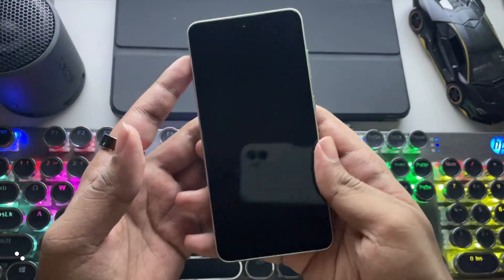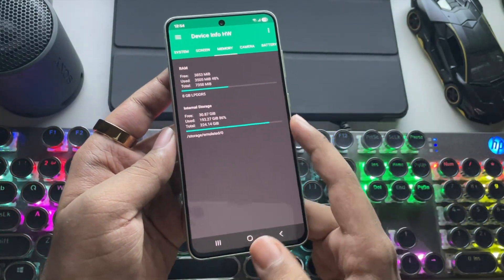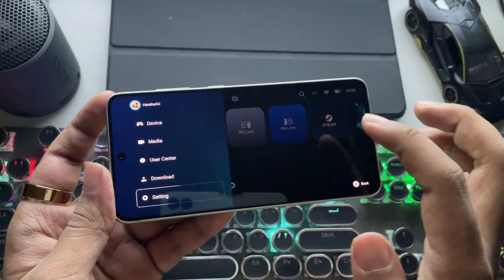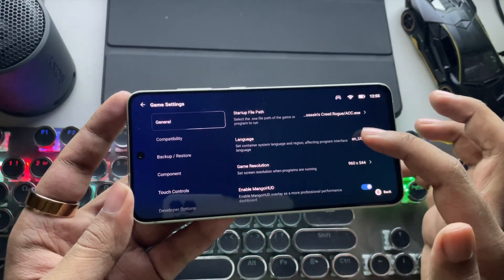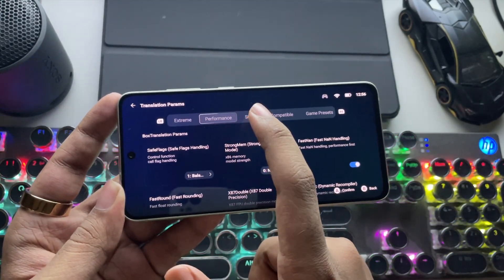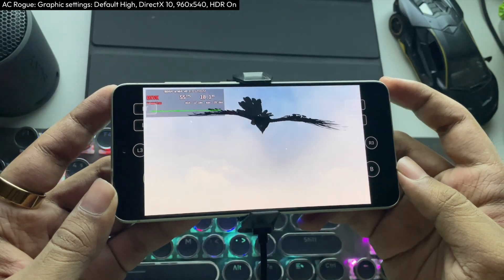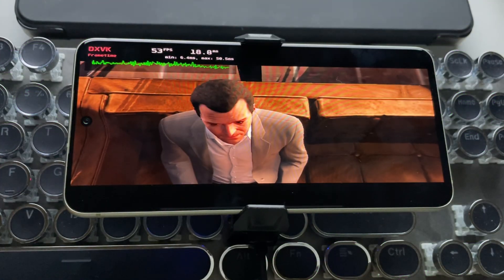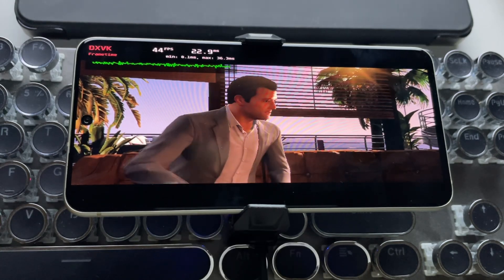GameHub on Snapdragon 888, 8GB RAM – Still Powerful After 4 Years?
GameHub v5.1.0 PC Emulator Test on Snapdragon 888, 8GB RAM – Still Enough Powerful After 4 Years?

➤ Timeline
0:00 Introduction
0:35 Gamehub UI, settings
1:56 AC Rogue, DX10
3:08 NFS Run. DX11
4:22 RE3, DX12 VK
5:21 God of War 18, DX12 VK
7:10 GTA 5, DX10 FPS Test

Phone Specifications:
➤ Model: Samsung Galaxy S21 FE 5G
➤ OS: Android 15, One UI 7
➤ CPU: Qualcomm Snapdragon 888 (5nm), ARMv8.4-A, 10W TDP
Cores: 1x 2.8Ghz (X1) + 3x 2.4Ghz (A78) + 4x 1.8Ghz (A55)
➤ 8GB LPDDR5 RAM, 256GB ROM, UFS 3.1